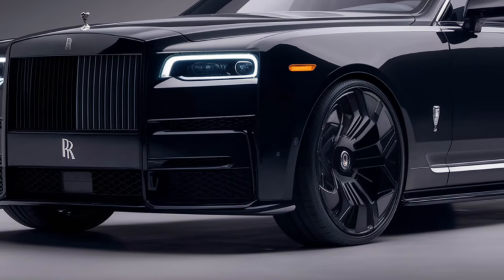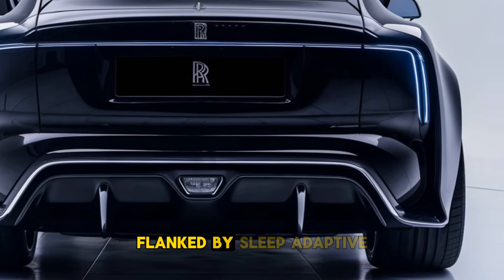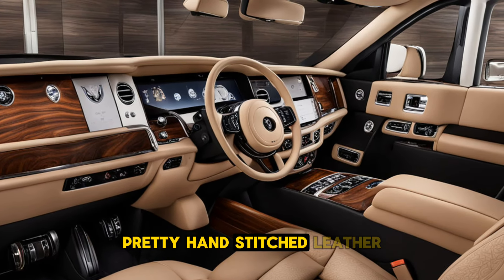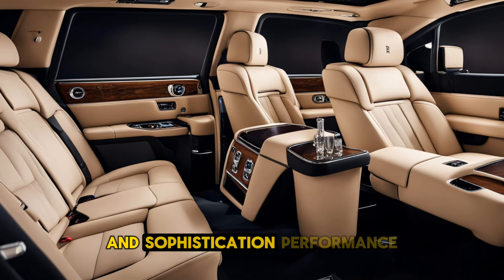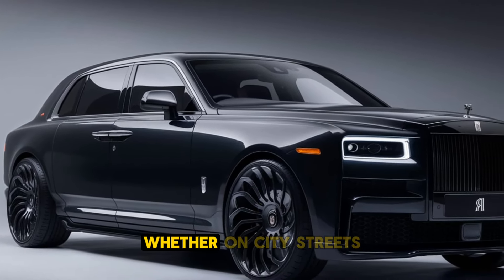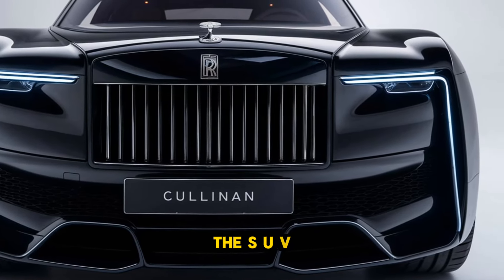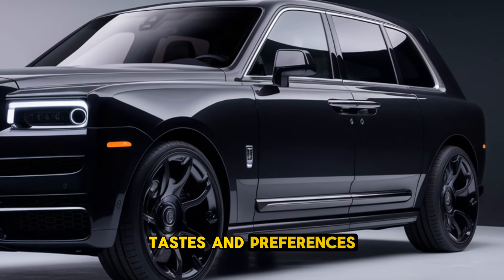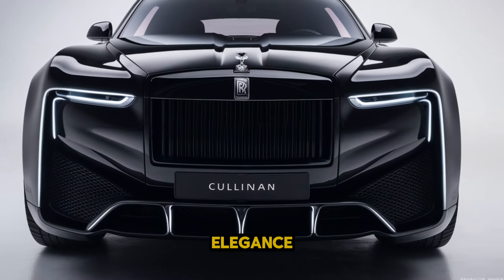Rolls Royce Cullinan black badge 2025 | 2025 Rolls-Royce Cullinan: Redefining Elegance in SUVs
Rolls Royce Cullinan black badge 2025 | First Look: Rolls Royce

Description

Experience unparalleled luxury with the 2025 Rolls-Royce Cullinan, the epitome of elegance in the SUV segment. With its stunning exterior design featuring a commanding presence and iconic styling, this masterpiece is crafted for those who appreciate the finer things in life. Step inside to discover a lavish interior adorned with the finest materials, advanced technology, and bespoke features designed to elevate every journey. Powered by a formidable V12 engine, the Cullinan offers an extraordinary driving experience with unmatched comfort and performance. Embrace a new standard of sophistication and adventure with the Rolls-Royce Cullinan.

1.

2.

3.

4.

5.

6.

7.

8.

9.

10.

1. "The Epitome of Luxury: 2025 Rolls-Royce Cullinan"

2. "2025 Rolls-Royce Cullinan: Redefining Elegance in SUVs"

3. "Rolls-Royce Cullinan 2025: A Masterpiece of Design and Performance"

4. "Discover the All-New 2025 Rolls-Royce Cullinan"

5. "Unleashing Luxury: 2025 Rolls-Royce Cullinan Review"

6. "Rolls-Royce Cullinan 2025: Where Luxury Meets Adventure"

7. "Elevate Your Drive with the 2025 Rolls-Royce Cullinan"

8. "The Ultimate Luxury Experience: 2025 Rolls-Royce Cullinan"

9. "Explore the 2025 Rolls-Royce Cullinan: Luxury Redefined"

10. "2025 Rolls-Royce Cullinan: A New Standard in Luxury SUVs"

2025 rolls royce cullinan,
2025 rolls royce cullinan series 2,
2025 rolls royce cullinan black badge,
2025 rolls royce cullinan review,
2025 rolls royce cullinan series ii,
2025 rolls royce cullinan interior,
2025 rolls royce cullinan series 2 black badge,
2025 rolls royce cullinan series ii black badge,
2025 rolls royce cullinan mansory,
2025 rolls-royce cullinan series ii,
rolls-royce unveils 2025 cullinan series ii,
rolls royce cullinan 2025 interior,
rolls royce cullinan promo,
luxury rolls royce cullinan,
rolls royce cullinan 2025 mansory,
2021 rolls-royce cullinan,
1/18 rolls royce cullinan,
rolls royce cullinan 1/32
2025 rolls royce cullinan
2025 rolls royce cullinan for sale
2025 rolls royce cullinan price
2025 rolls royce cullinan black badge
2025 rolls royce cullinan interior
2025 rolls royce cullinan series 2
2025 rolls royce cullinan series ii
new 2025 rolls royce cullinan
2025 rolls royce cullinan black badge price
2025 rolls royce cullinan mansory
2025 rolls-royce
rolls-royce cullinan 2024
2020 rolls-royce cullinan specs
2025 rolls royce ghost
2024 rolls-royce cullinan
2020 rolls-royce cullinan black badge price
cullinan rolls royce 2024
cullinan 2024
2025 rolls royce cullinan release date
rolls-royce cullinan 2023 price
rolls-royce cullinan 2023
rolls royce cullinan facelift 2025
2025 rolls-royce cullinan series ii
2025 rolls royce cullinan review
how much is a used rolls royce cullinan
rolls-royce cullinan 2022 price
rolls-royce cullinan 2022